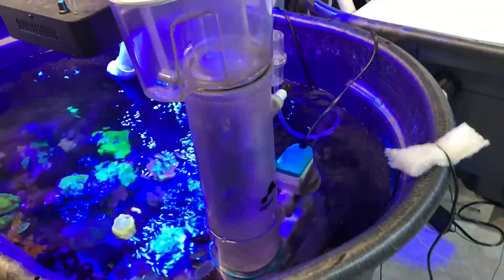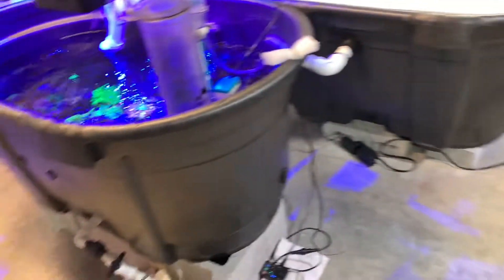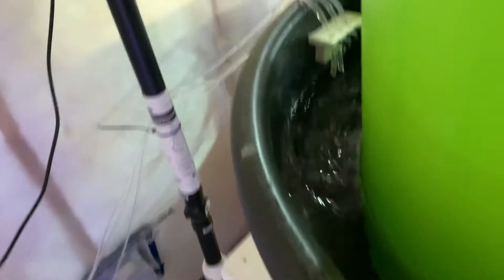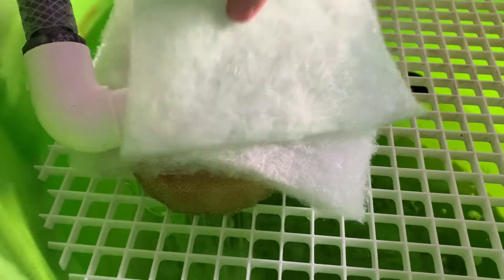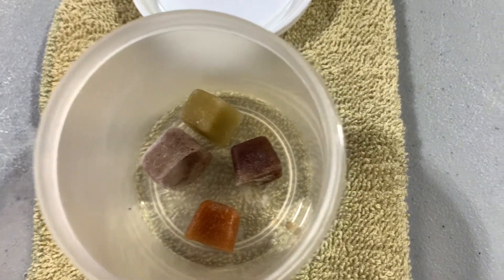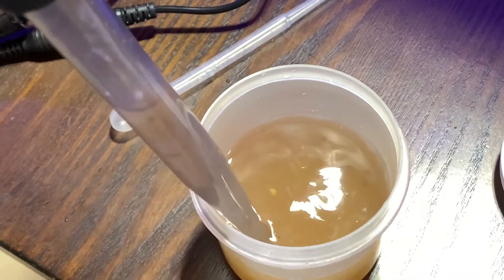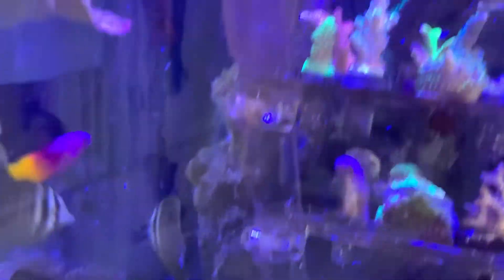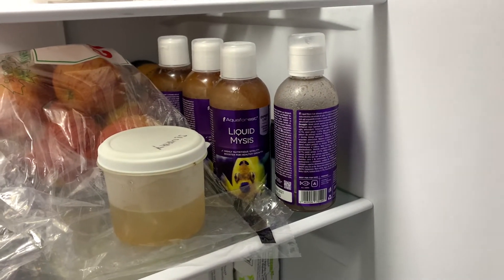ReefGrrl’s DAILY DOSE No. 3 - Avoiding Blind Dosing, Dirty Filter Pads, and Feeding the Fish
Before you ask, here’s a link to the switched power bar. I have several and I’d be lost without them!

Today: avoiding blind dosing, dirty filter pads, and feeding the fish

Shout out to Melev’s Reef and DC Reefer, for the inspiration to start this (hopefully) daily vlog series. This is a great way to share the ins and outs of keeping a reef tank, reflecting what goes on, on a daily basis. Let me know what you think...🤔

US ONLY: I am a participant in the Amazon Associates Program, an affiliate advertising program designed to provide a means for me to earn fees by linking to Amazon and affiliated sites.